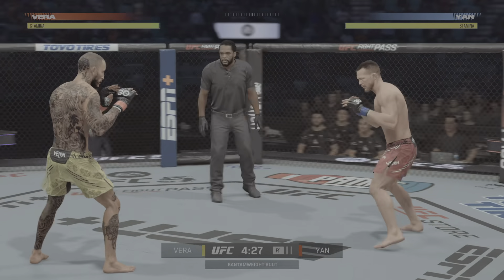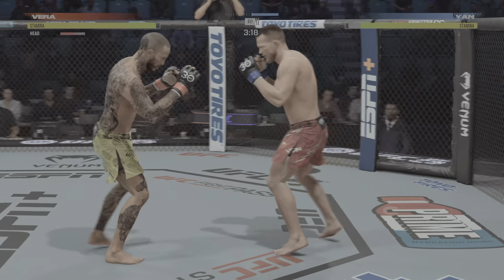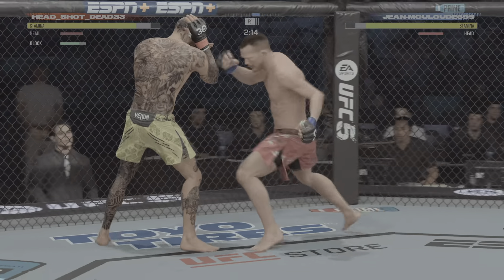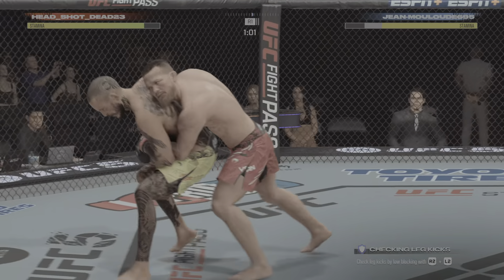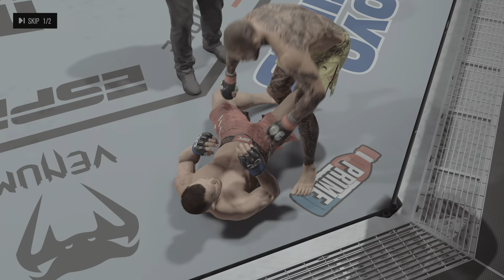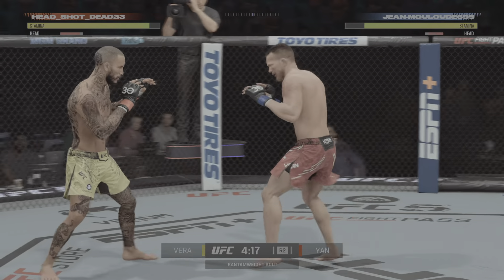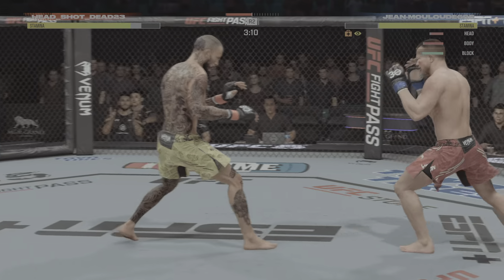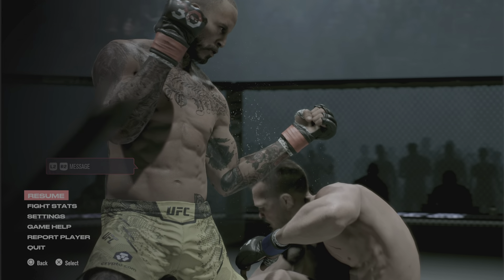EA SPORTS UFC 5_20231218102318